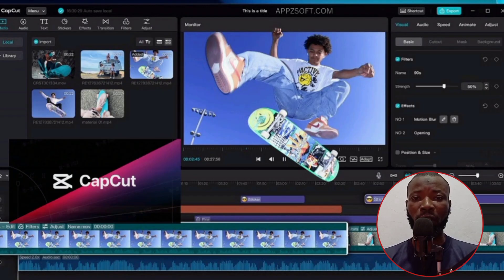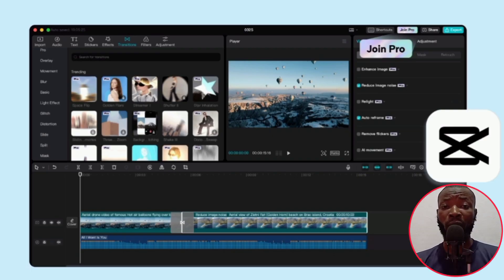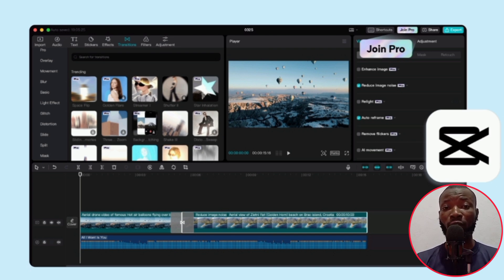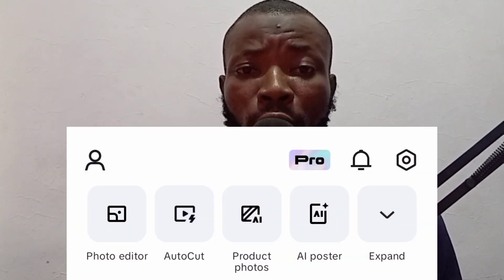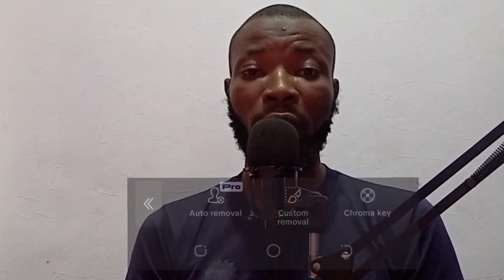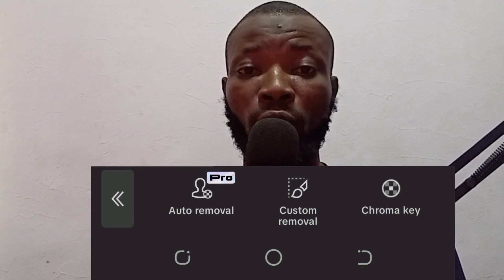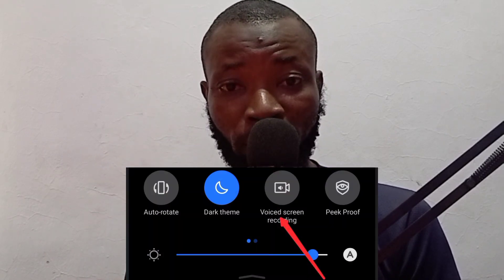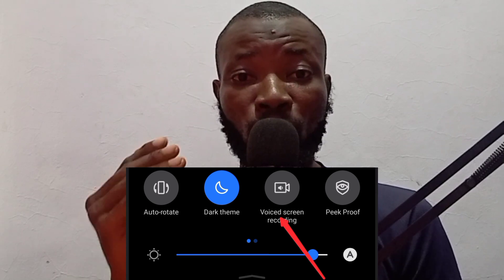🔥How To bypass Capcut PRO (Simple Way to Use Capcut PRO Features without Paying For Capcut PRO)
In this video, learn how to access premium features in Capcut without paying for a PRO subscription!

How to bypass Capcut PRO, Capcut free premium features, Capcut PRO subscription hack, Capcut premium features for free, Capcut editing software

We'll show you a step-by-step guide on how to unlock advanced editing tools and effects in Capcut without spending a dime. Our tutorial will cover the best methods to access premium features, including templates, transitions, and color adjustments. From beginners to experienced editors, this video will help you maximize your video editing potential without breaking the bank. Watch now and start creating stunning videos with Capcut's premium features for free!